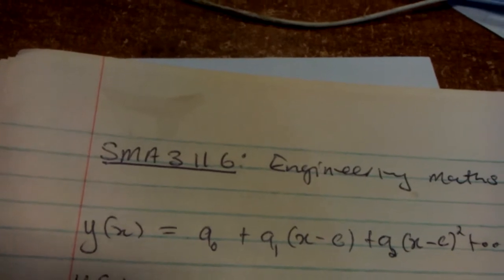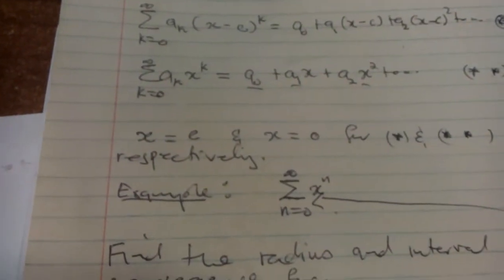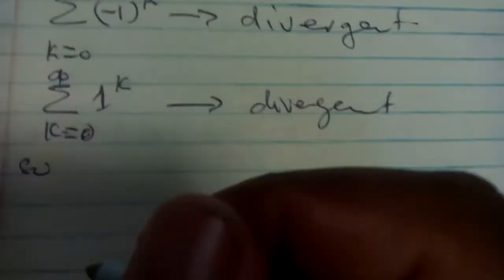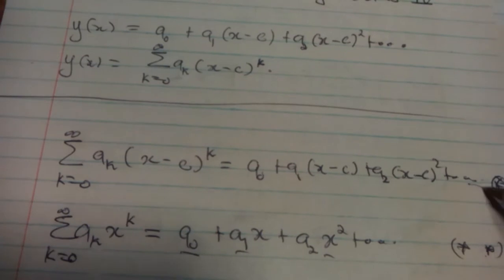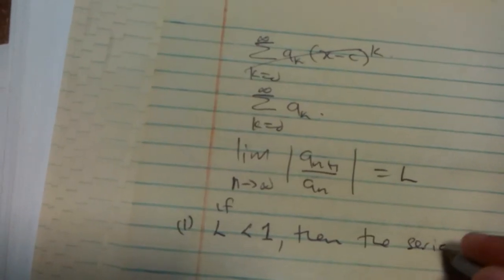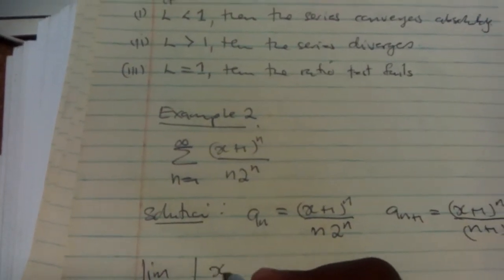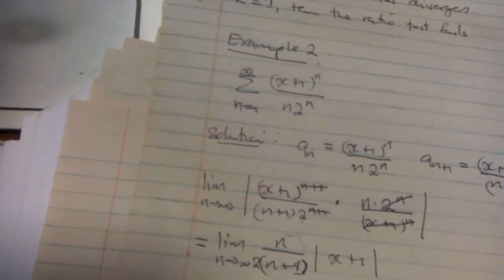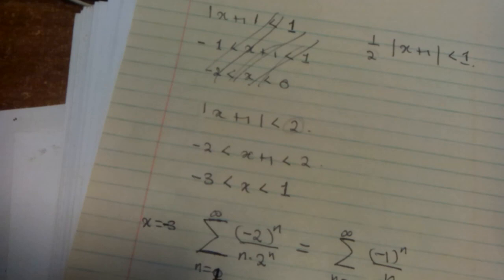SMA3116, Ratio test and convergence of series